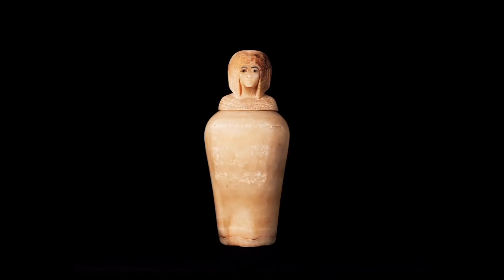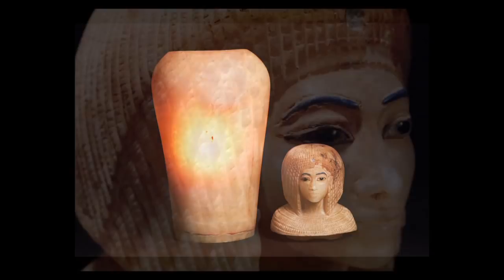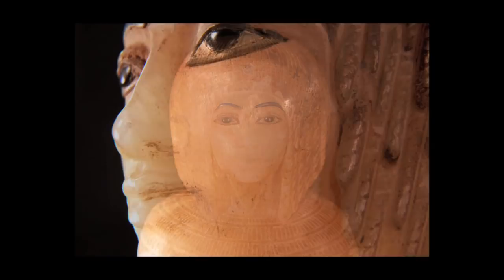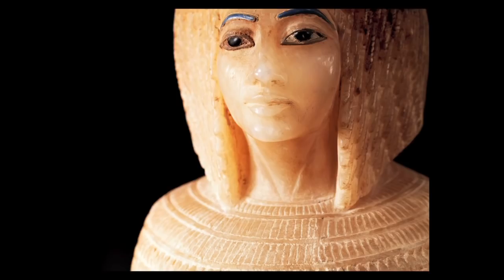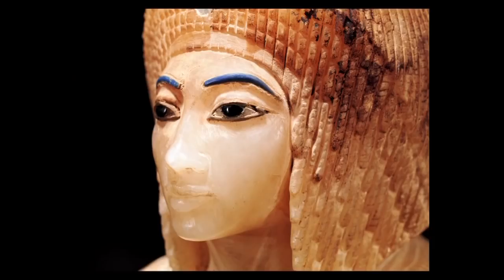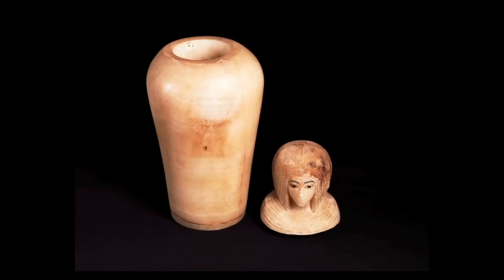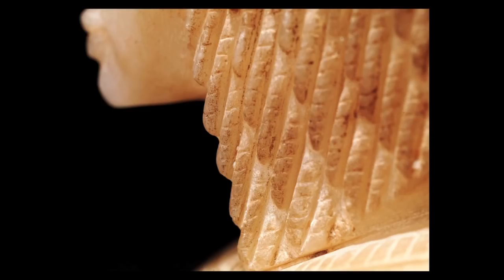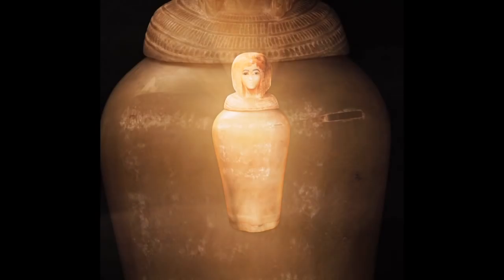Uncovering the mysteries of an Ancient Egyptian canopic jar | Art, Explained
"It seems to me that aesthetically this goes well beyond meeting the need of surviving into the afterlife."

Curator Janice Kamrin on an Egyptian canopic jar.

Throughout 2013, The Met invited curators from across the Museum to each talk about one artwork that changed the way they see the world.

Photography by Eileen Travell